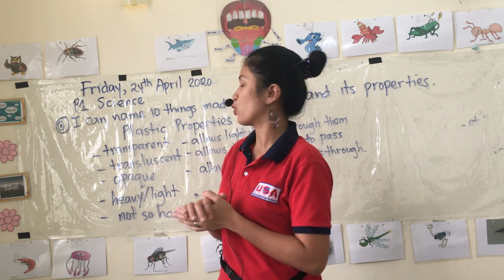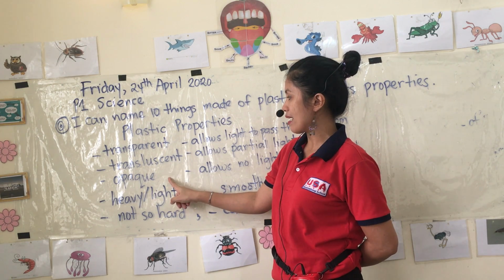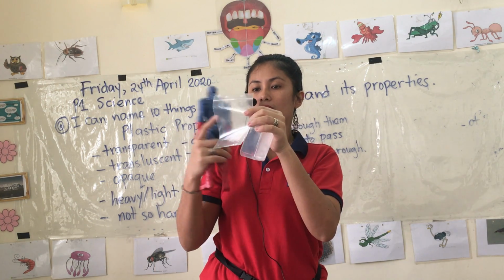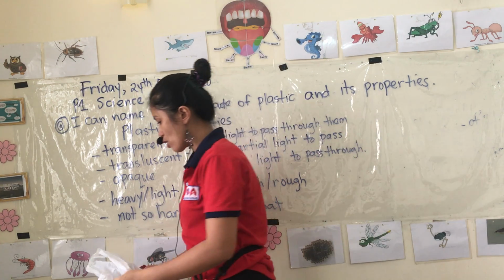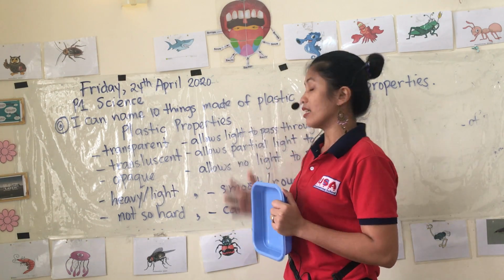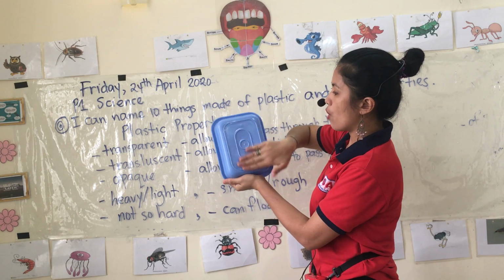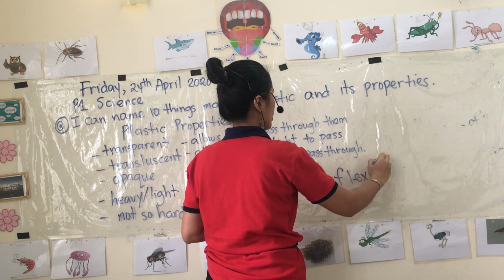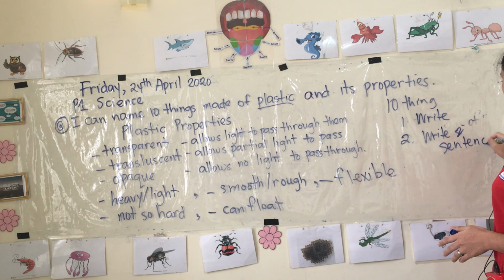24 April 2020 _ P1 Science